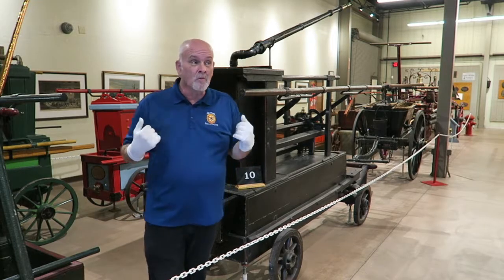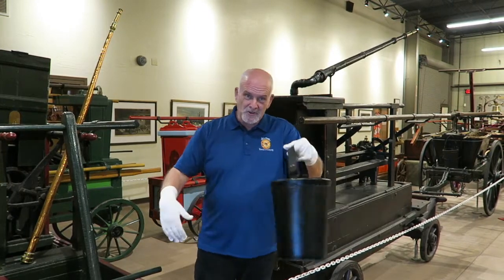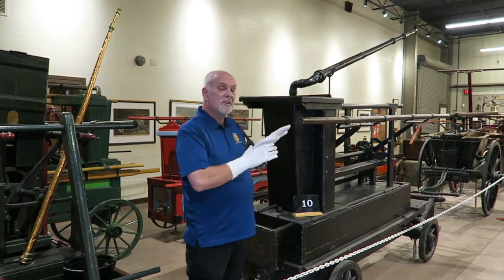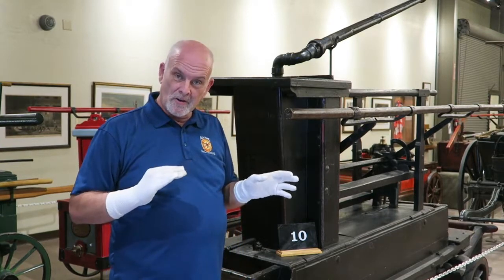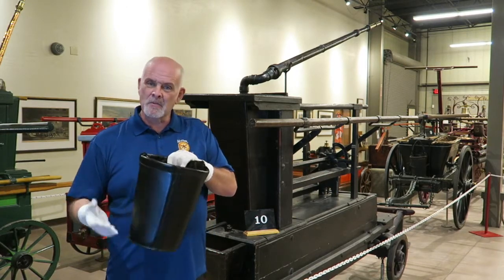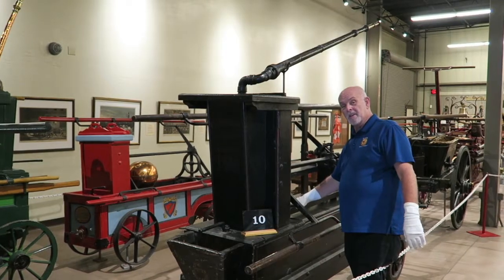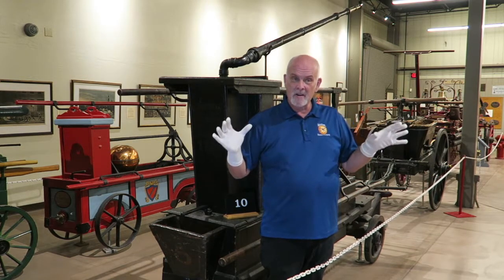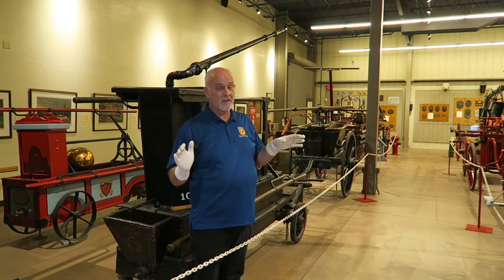3. 1725 NEWSHAM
Mark shows us one of the oldest pieces in the museum